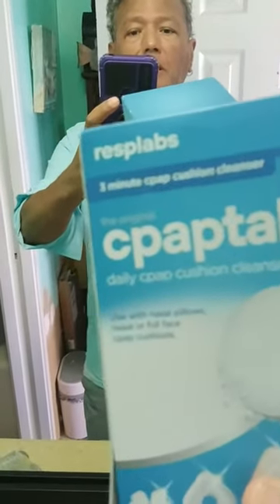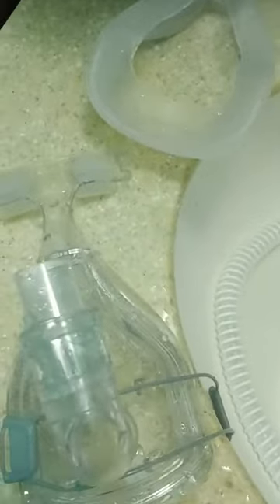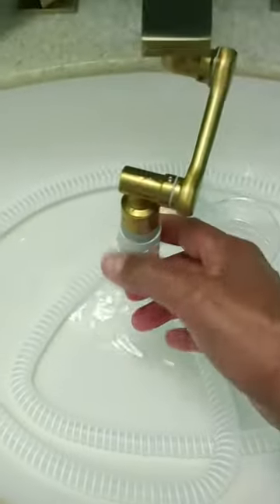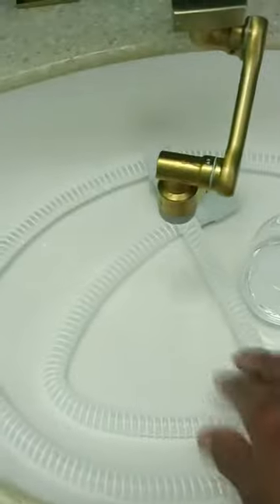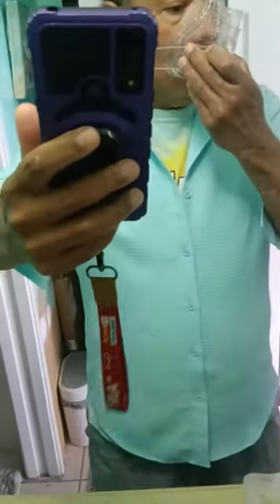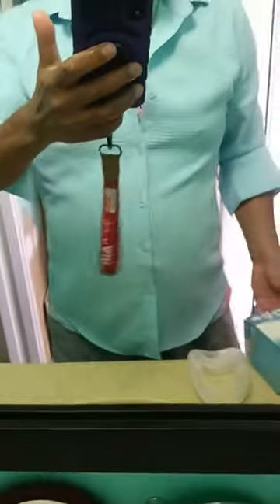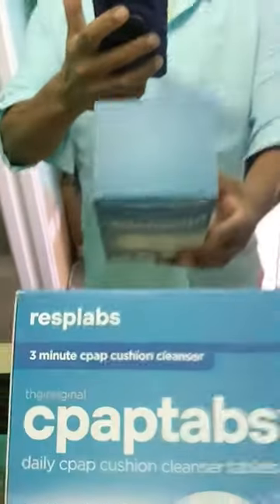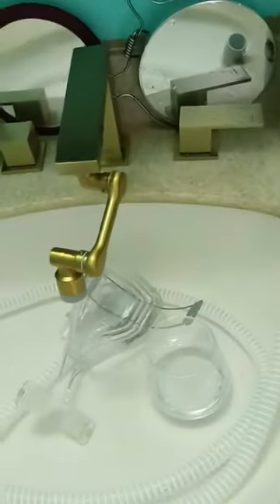cpaptabs CPAP Mask Cleaner Tablets by resplabs Review, Great Convenience, easy to use, cleans well